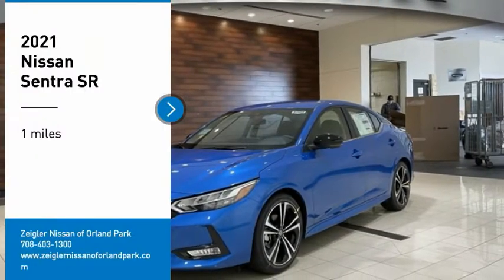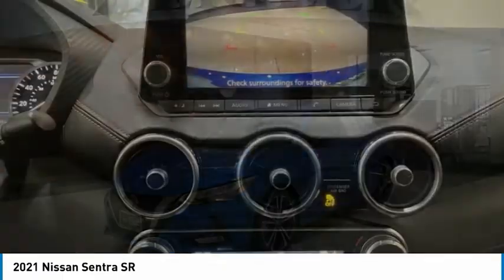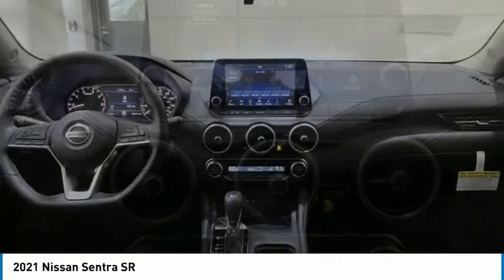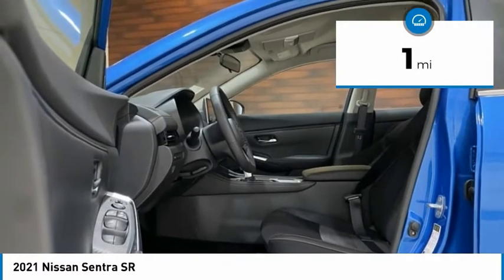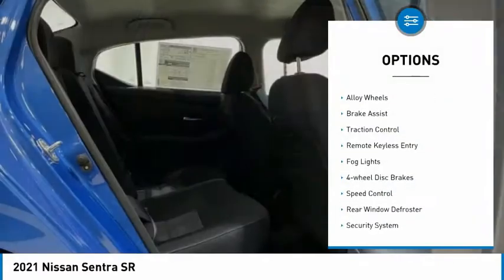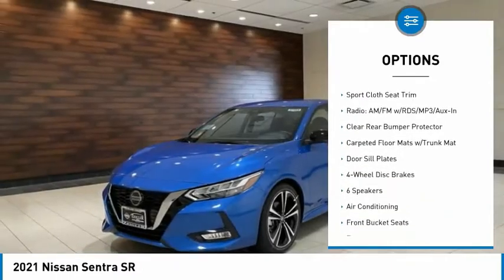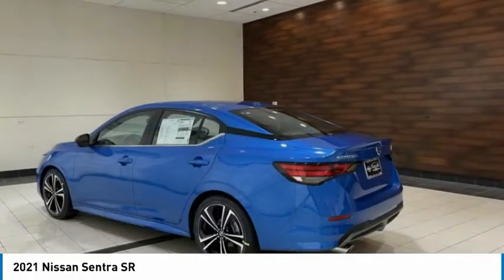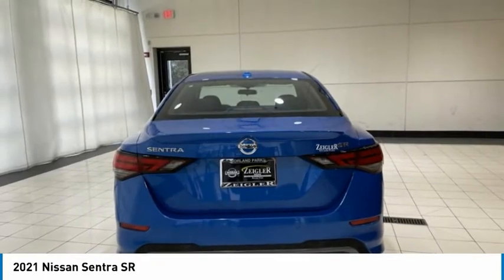2021 Nissan Sentra New 82304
2021 Nissan Sentra SR

Don't miss this 2021 Nissan Sentra. It's equipped with great features. You'll want to take this sedan home. Make a great choice today.